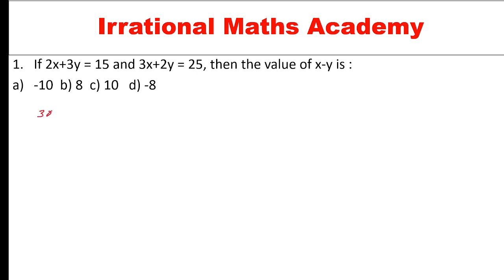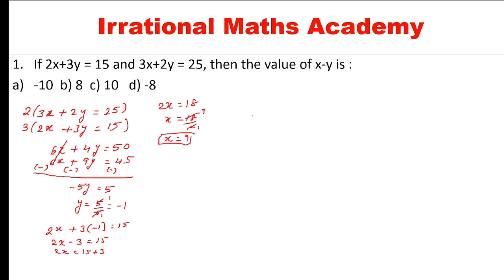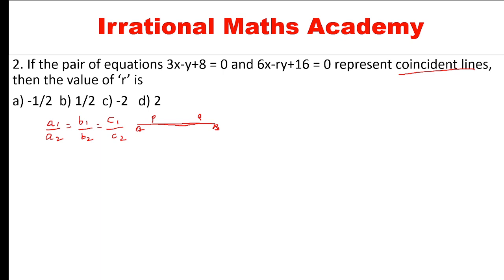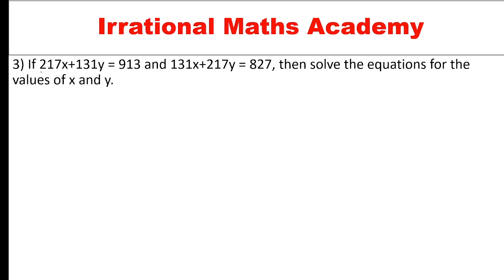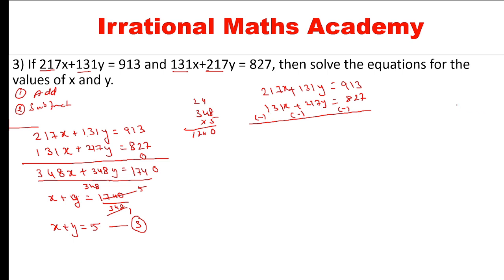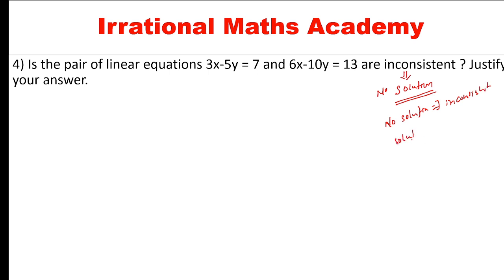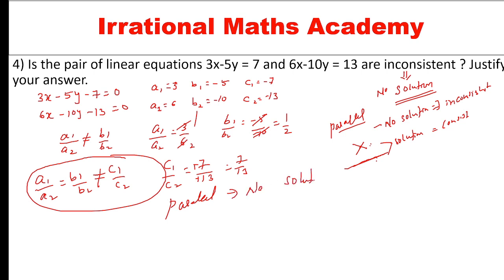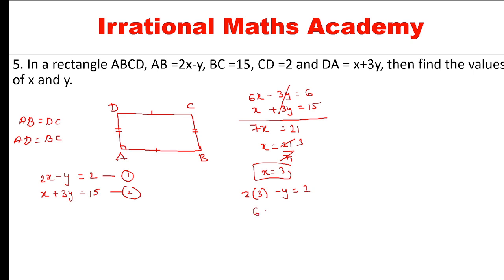If 217x+131y = 913 and 131x+217y = 827, then solve the equations for the values of x and y.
1.If 2x+3y = 15 and 3x+2y = 25, then the value of x-y is
2. If the pair of equations 3x-y+8 = 0 and 6x-ry+16 = 0 represent coincident lines, then the value of ‘r’ is
3) If 217x+131y = 913 and 131x+217y = 827, then solve the equations for the values of x and y.
4) Is the pair of linear equations 3x-5y = 7 and 6x-10y = 13 are inconsistent ? Justify your answer.
5. In a rectangle ABCD, AB =2x-y, BC =15, CD =2 and DA = x+3y, then find the values of x and y.